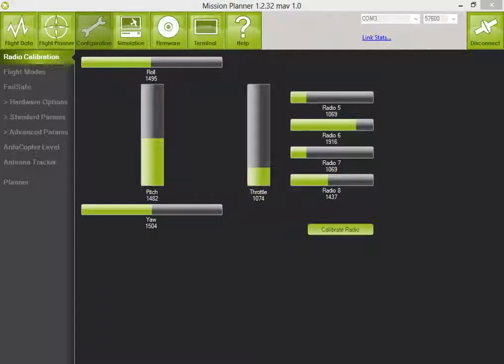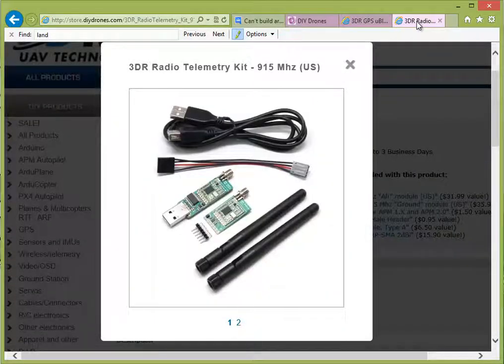Flying Missions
Tips and tricks on flying GPS missions on your DIY Drones quadrocopter using the APM Mission Planner.